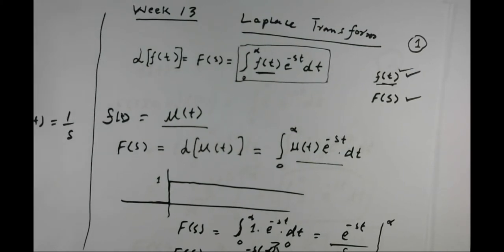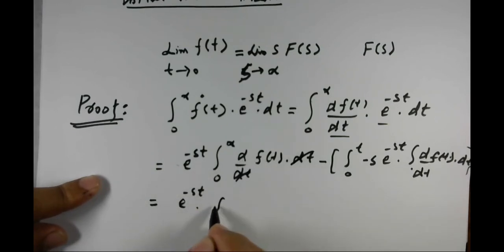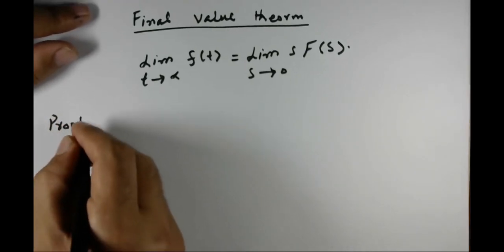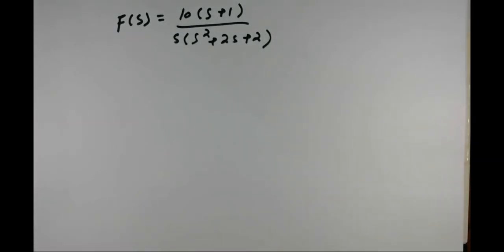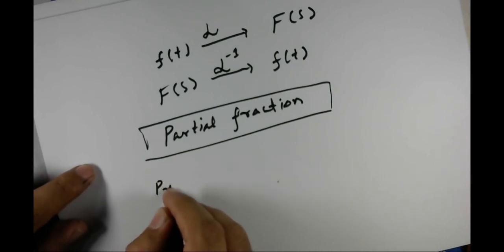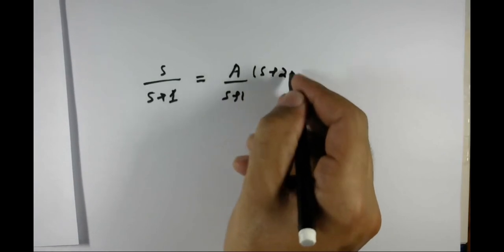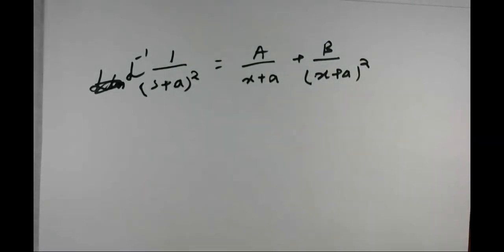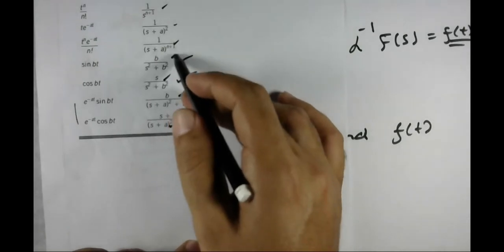EE-212 |Week 13 Lecture#2